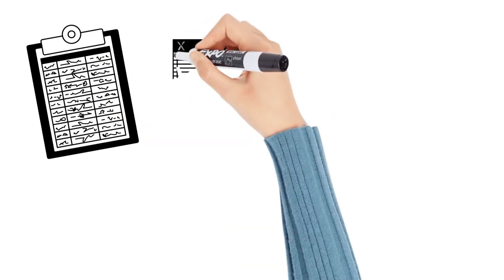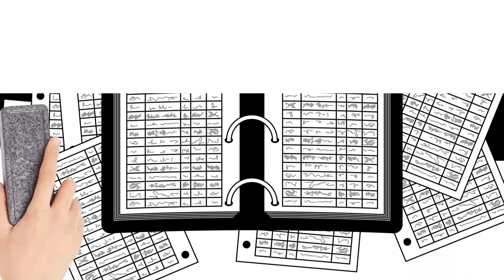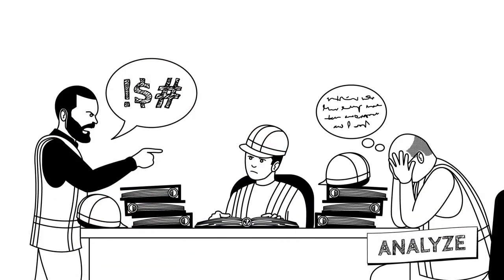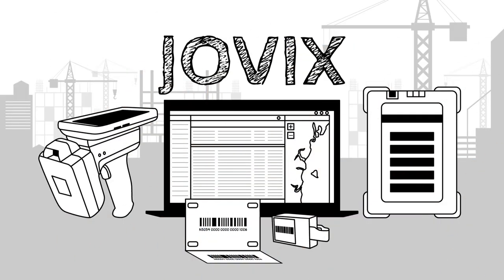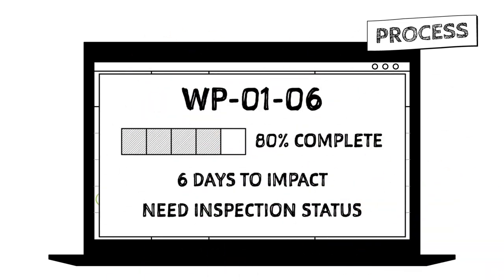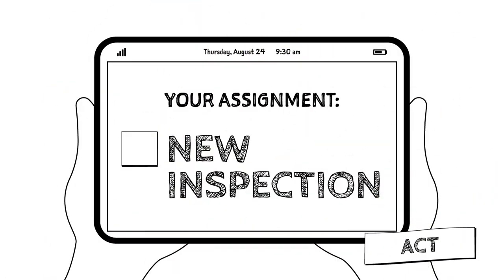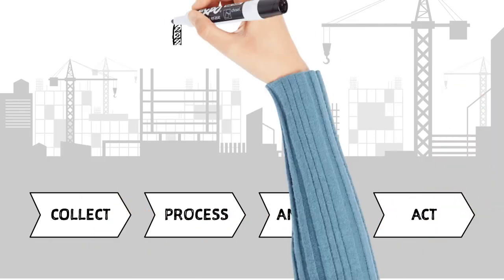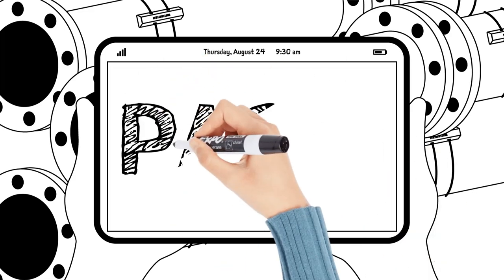Hexagon Jovix® in 3 Minutes.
Short on time? See how Jovix® revamps the slow and erroneous methods of paper processes to provide real-time, accurate status of your material locations.